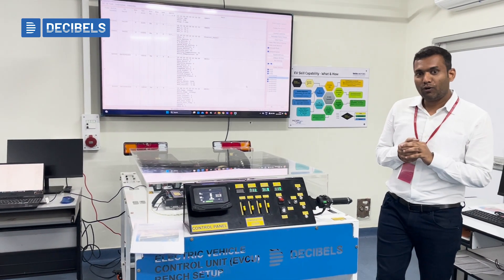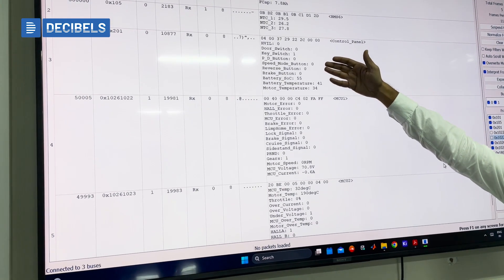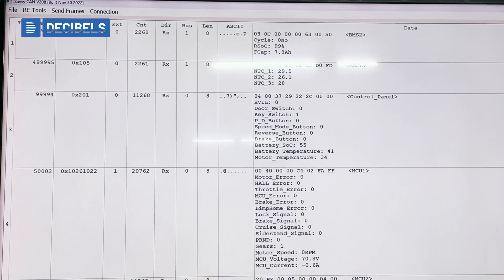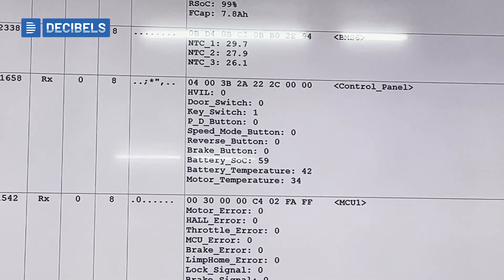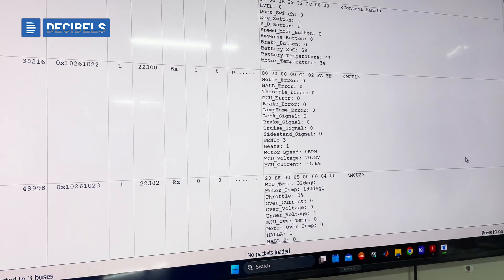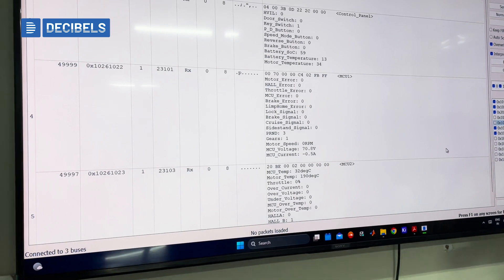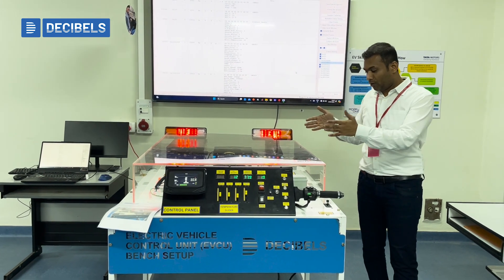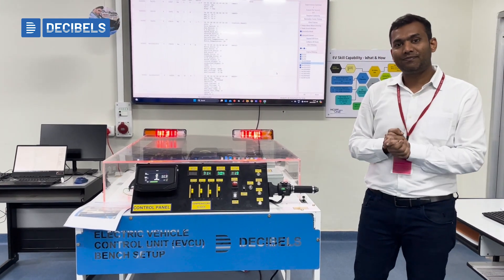EV Control Unit CAN Data Visualization | Decibels Lab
Explore the cutting-edge "Electric Vehicles Controls & Diagnostics Bench" recently installed at Tata Motors Lucknow! Our comprehensive video provides an in-depth overview of this state-of-the-art setup, showcasing its functionalities, capabilities, and the myriad of diagnostic and control tasks. Dive into the world of electric vehicle technology and discover how this bench is revolutionizing diagnostics and controls in the automotive industry.

Join the EV Revolution:
Decibels Lab is committed to empowering learners in their pursuit of excellence in EV technology. Explore, learn, and innovate with us!

Empower Your EV Journey with Decibels Lab!